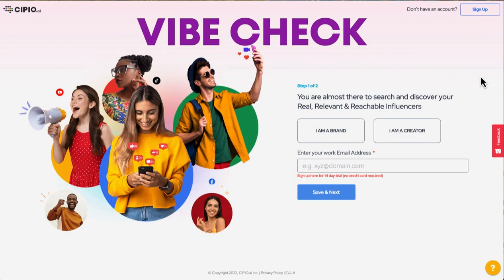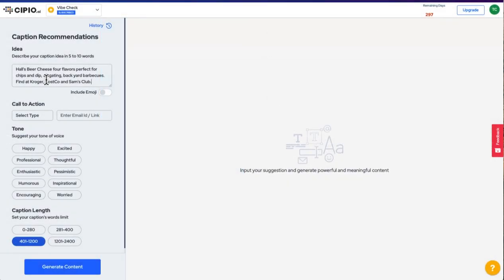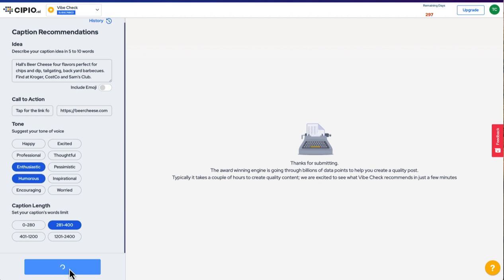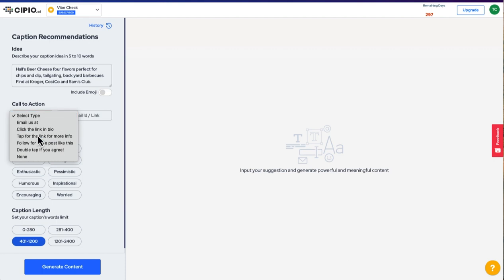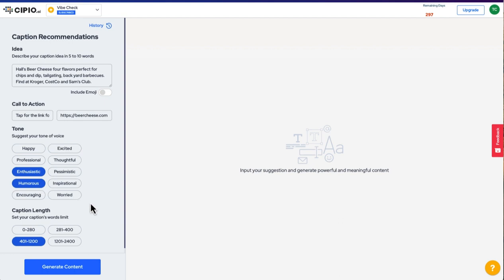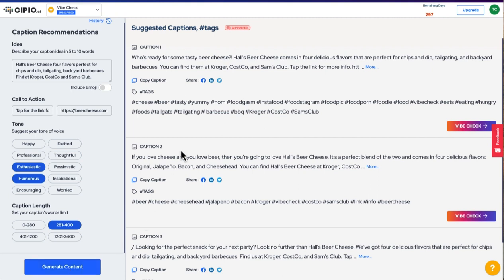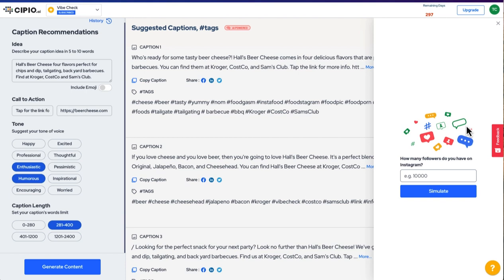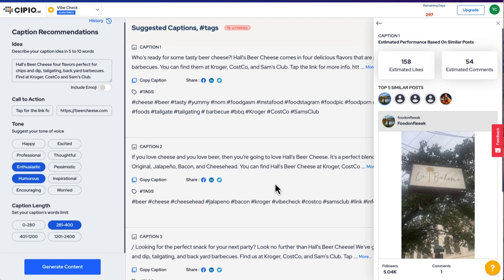Check out Vibe Check - A generative AI solution for creating powerful social content at scale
CIPIO.ai is the Community Commerce Marketing (CCM) platform that helps ignite brand growth through its own community. Vibe Check is one in a series of our platform's applications that helps brands scale social content with generative AI copy that is optimized for performance based on deep data analysis of millions of social media posts.

With a few minutes and clicks, you can have a library of social captions and content at the ready to not only feed your need for content, but content that is engineered to drive engagement.